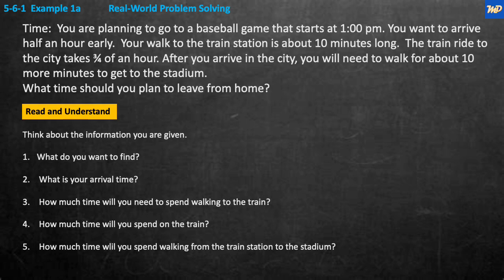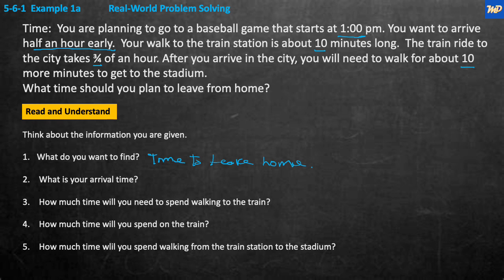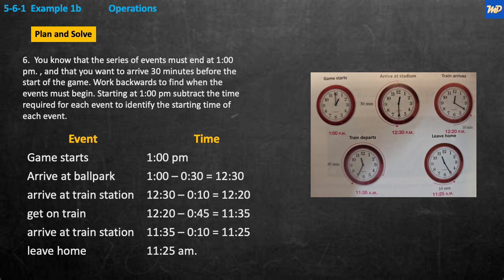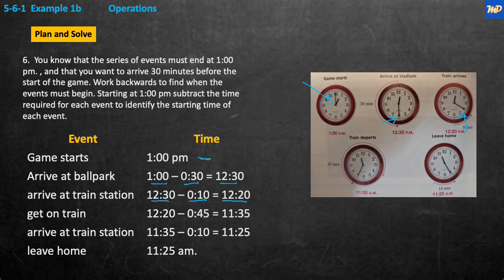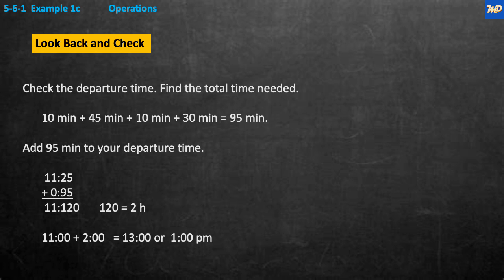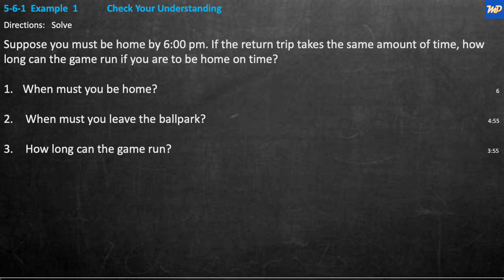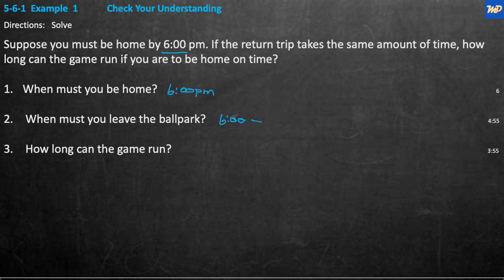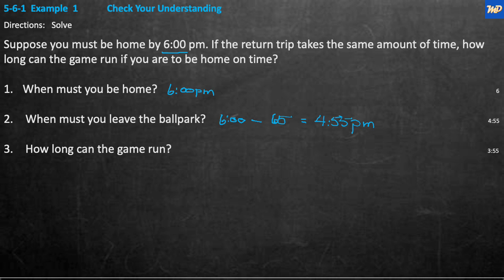Pre Algebra 5 6 Work Backwards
The Math Disciplines Review channel was designed and is intended to provide an instant review of the many topics required for a successful mathematics education. By the end this section you will have reviewed the procedures for Working Backwards.  This will include discussions on Reading and Understanding the problem, Planing and Solving the problem, and finally Looking Back and Checking your results.